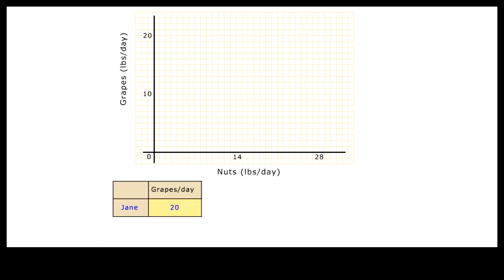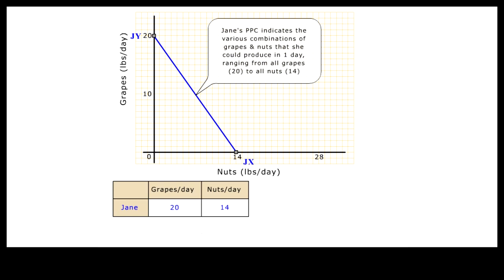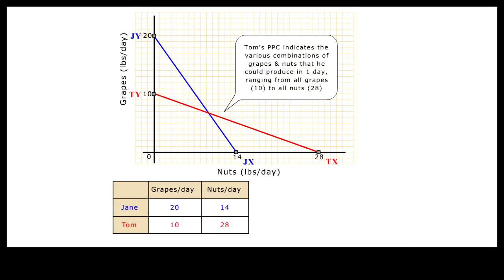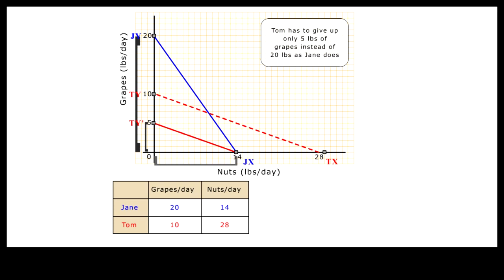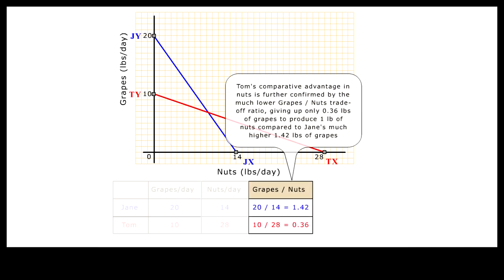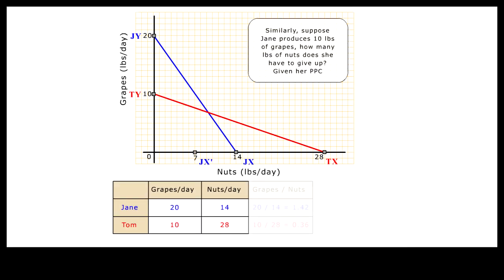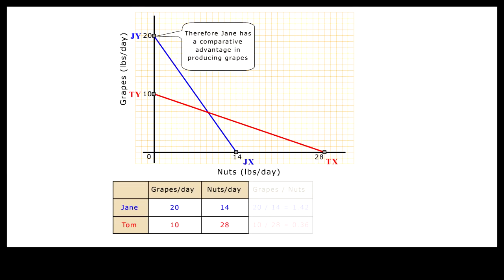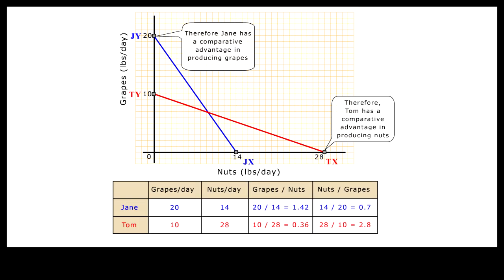Who Has Comparative Advantage?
Comparative advantage in a two-goods, two-workers economy can be identified easily by comparing the relative slopes of their linear production functions.

identifying_comp_adv11_title_blackbottom_kuaiban.mp4